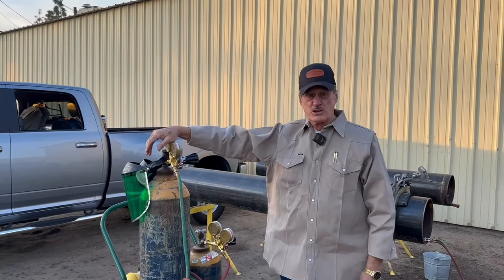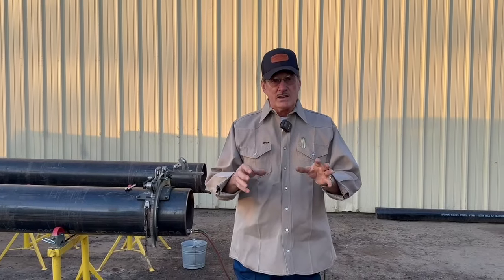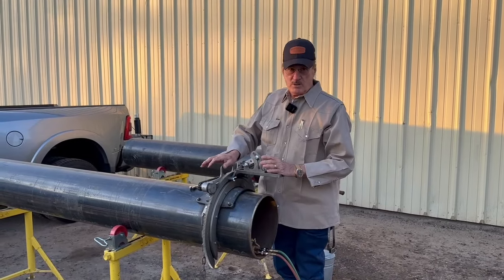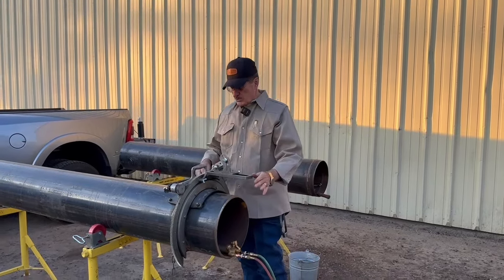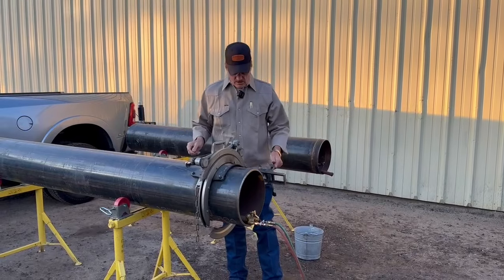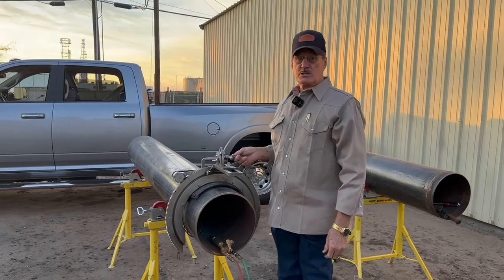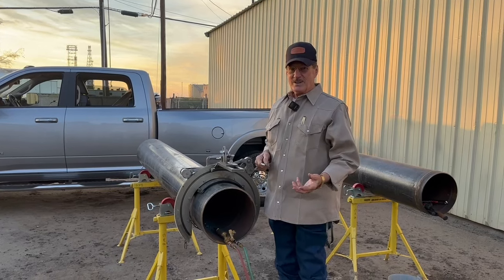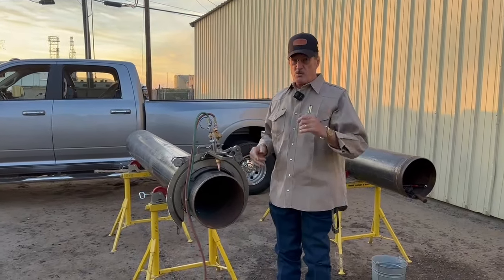How to Bevel Cut Pipe, Pt. 2: Mathey Bevelers and Short Barrel Torches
Second in my series of 4 videos.  Share with welders, welding instructors, and students.